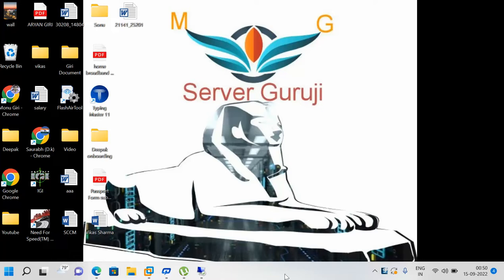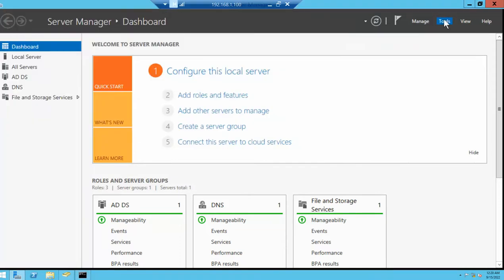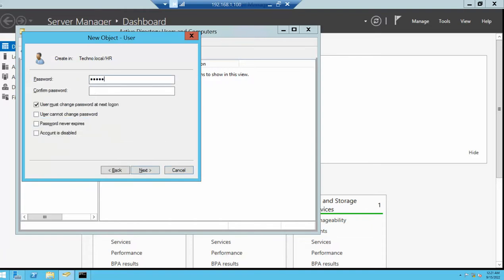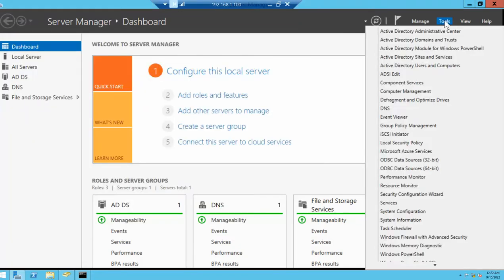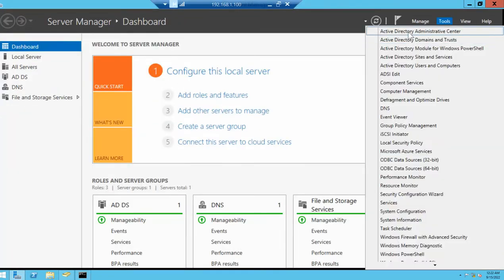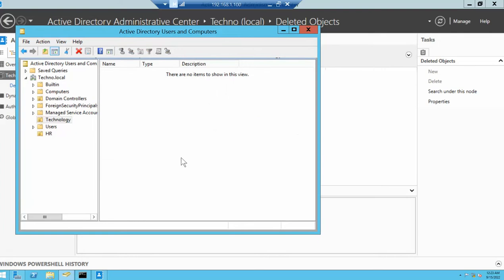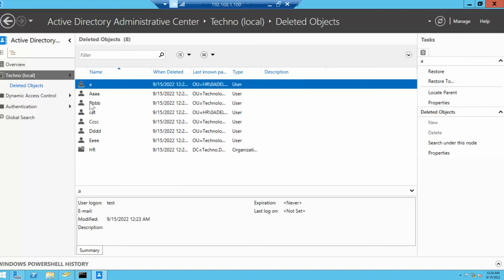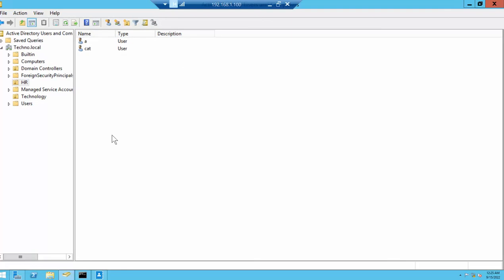How to enable AD Recycle Bin and restore deleted objects on Windows Server 2012 R2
How to enable AD Recycle Bin and restore deleted objects on Windows Server 2012, 2016 & 2019